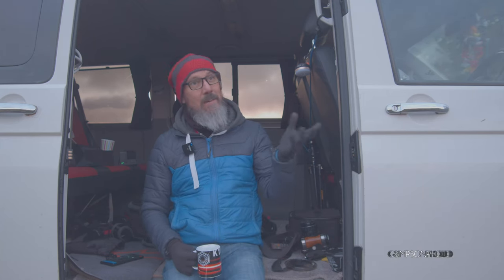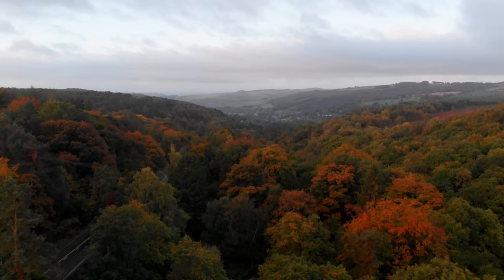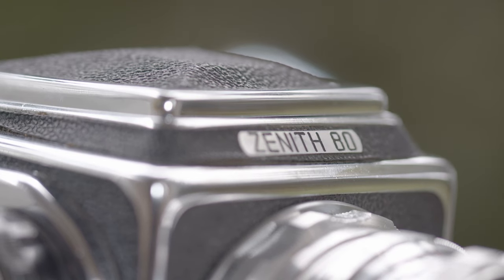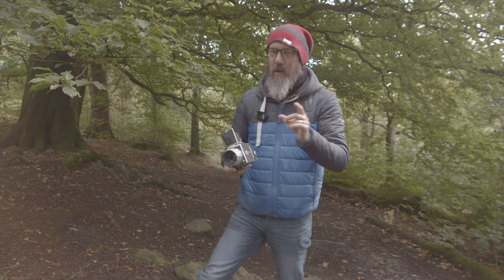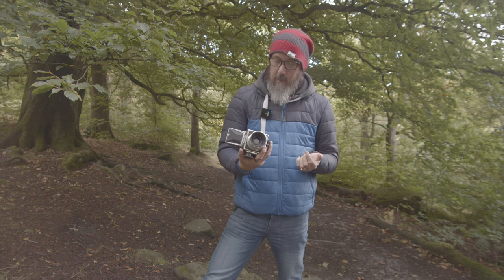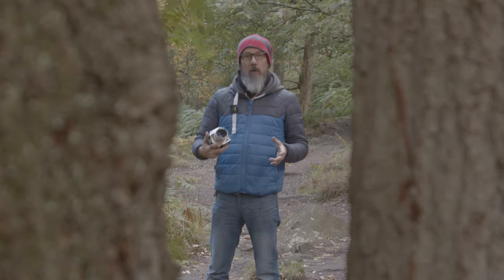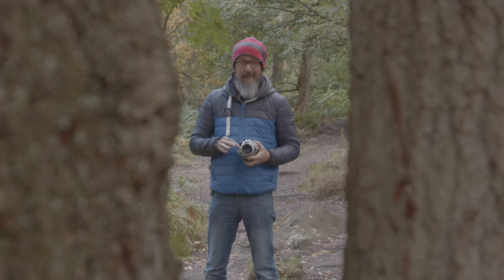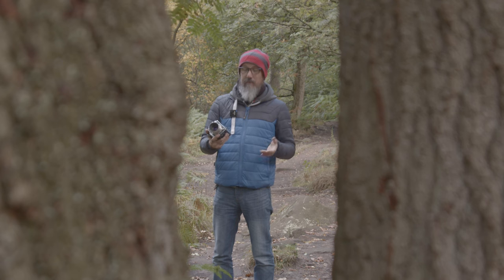Padley Gorge with a Zenith 80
Today I spent the morning walking around Padley Gorge with my latest addition...the Zenith 80.
The less common export version of Salyut camera, under name "Zenith-80". Fitted with  "VITOFLEX" 2.8/80mm lens

All shots were taken with this camera using Fomapan 100 pushed to 200. Developed using 510 Pyro which has made them look even more incredible.

It's an interesting medium format camera that turns out I really like.